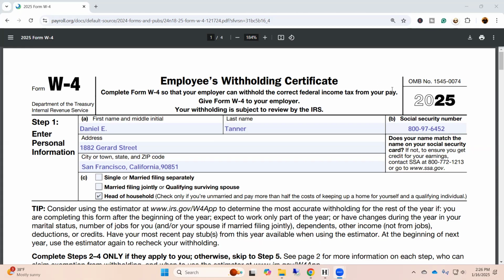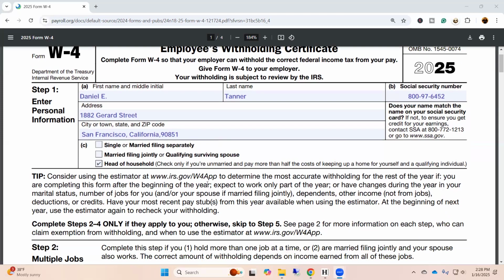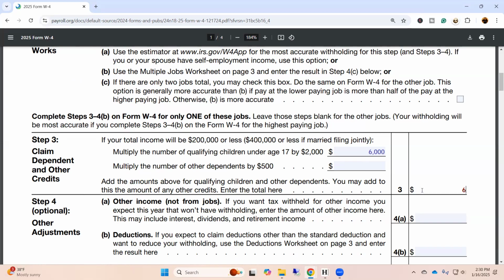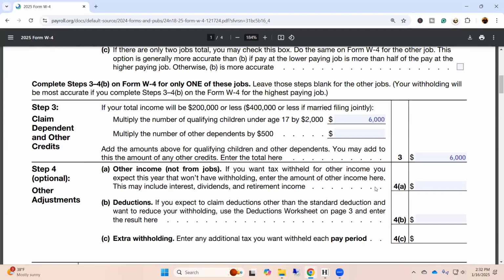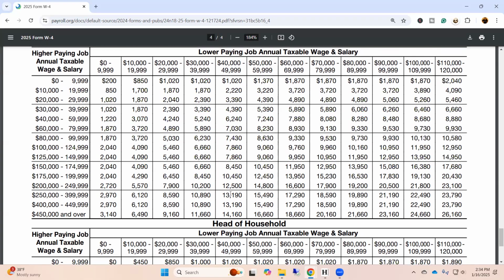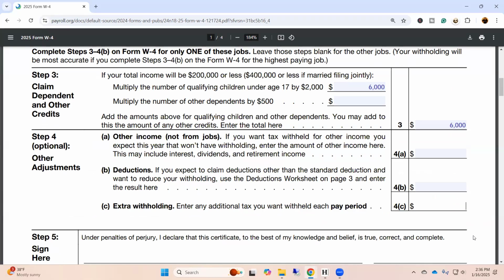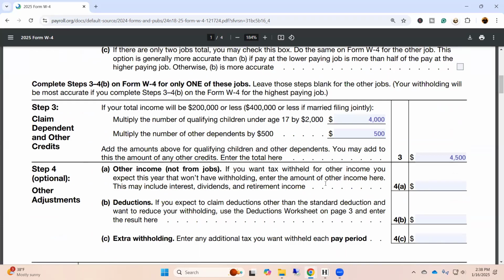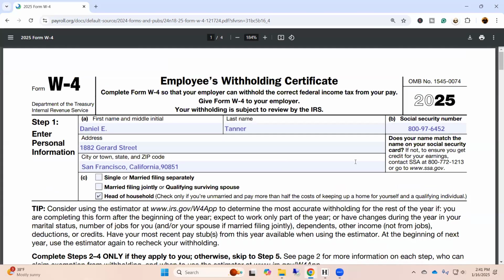How to fill out 2025 IRS Form W4 (Head of Household)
Have an IRS debt you can't seem to get under control?

2025 W-4 forms are due to employers by February 15th.

In this video, I walk you through the process of knowing who qualifies as head of household and how to fill out your W-4 for HR.

I will walk you through the following scenarios:

-Multiple dependents
-Multiple jobs
- Dependents under 17 and over 16

Threads: @AmericasFavEA
FB: Timalyn S. Bowens, America's Favorite EA

framework and possible solutions for solving your tax problems, but it is not legally binding. Please consult your tax professional regarding your specific tax situation.